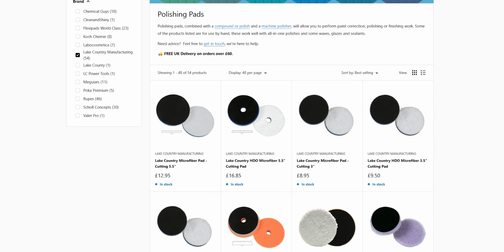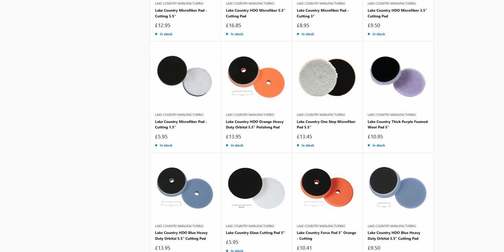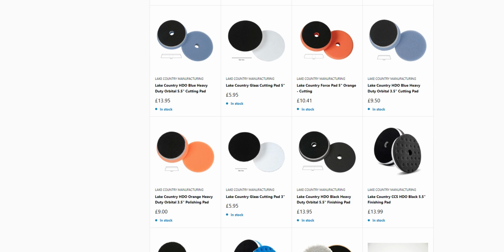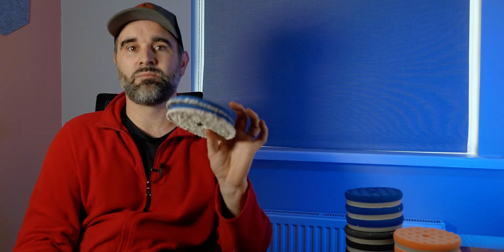How Many Pads Do You Need To Polish a Car?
One common question that often goes unanswered is, "how many pads do you need to polish a car?"
Well I aim to help give some clarity on that question.

Chapters:
00:00 Start

Amazon Links

Video Gear
Panasonic Lumix S5
Panasonic Lumix G7
DJI Ronin SC
Portkeys PT5
Weeylie S03
Rode Filmmaker Kit
Panasonic Lumix S 50mm f/1.8
Panasonic Lumix 25mm f/1.7
Rode VideoMic Pro+
Geekoto Carbon Fiber Tripod
Neewer SL-60W
DJI Mavic 3